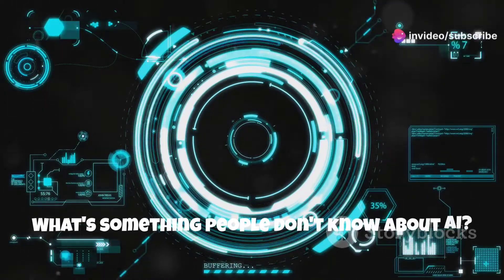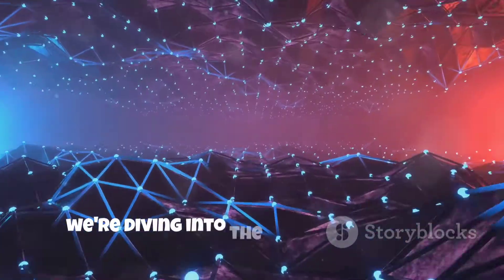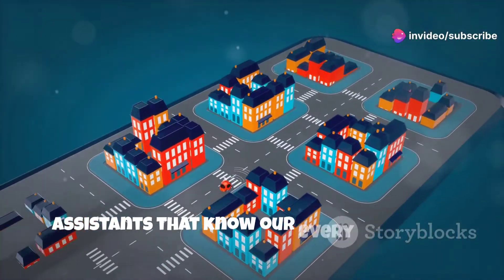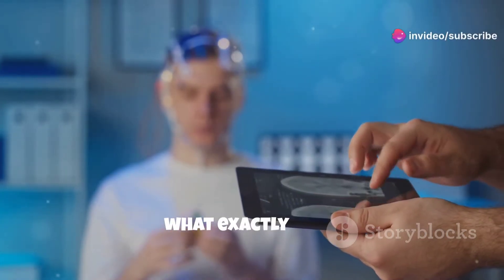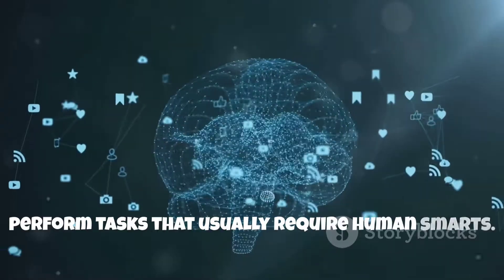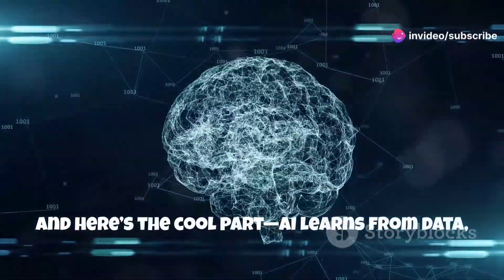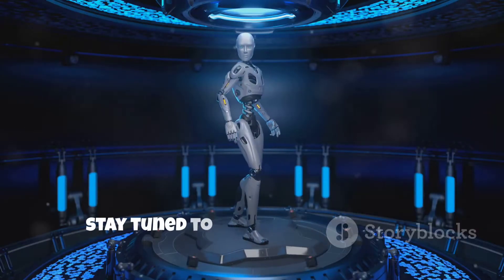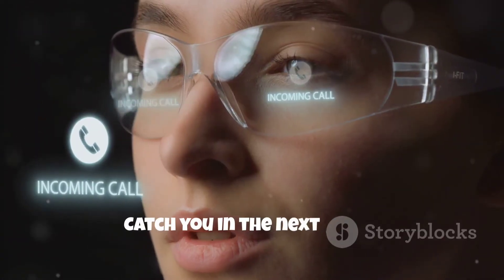How artificial intelligence is changing our world for the better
🌍 Discover the transformative power of artificial intelligence in our latest video, "How Artificial Intelligence is Changing Our World for the Better." This insightful exploration highlights the incredible advancements in technology and how they are positively impacting various aspects of our lives. Whether you're a tech enthusiast, a business owner, or simply curious about AI, this video is packed with informative content that you won’t want to miss!

🔑 Key Topics Covered:
- AI in Healthcare:
Explore how artificial intelligence is revolutionizing patient care, from predictive analytics to personalized treatments. Discover the latest innovations and the potential for a healthier future.
- Automation and Efficiency:
See how businesses are leveraging AI to streamline operations, reduce costs, and improve productivity. Learn about the future of work and the role of AI in creating smarter workplaces.
- AI in Education:
Understand how technology is personalizing learning experiences, enabling students to succeed at their own pace. Dive into the benefits of AI-driven educational tools and resources.
- Environmental Impact:
 Investigate how artificial intelligence is aiding in environmental conservation efforts, from climate modeling to resource management. Find out how technology is helping us tackle climate change.
- Enhancing Daily Life:
 From smart home devices to virtual assistants, discover the ways AI is making everyday tasks easier and more convenient. Learn about the latest innovations designed to improve our quality of life.

- Gain insights into the future of AI and its potential to solve some of the world’s biggest challenges.
- Understand the benefits and risks associated with artificial intelligence as we navigate this rapidly changing landscape.
- Join the conversation by sharing your thoughts and experiences with AI in the comments!

💬 Engage with Us:
We want to hear from you! How do you think AI will change our world in the coming years?